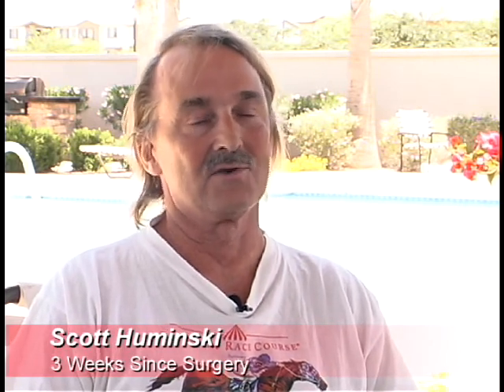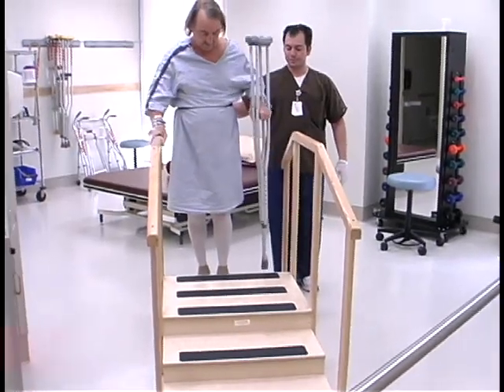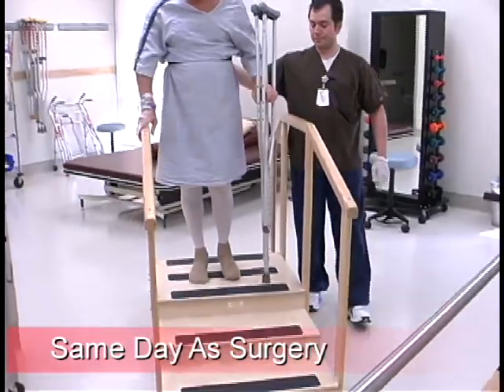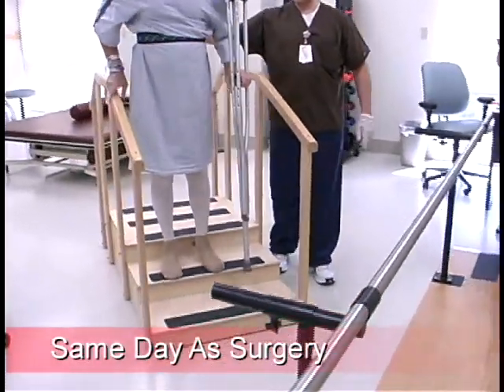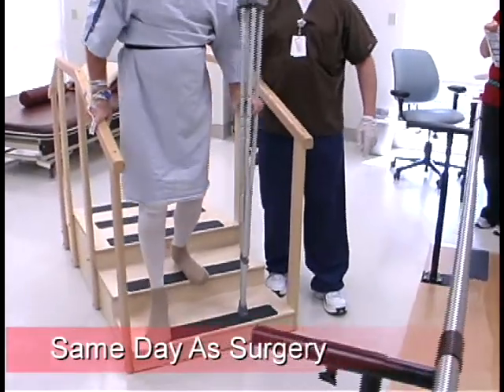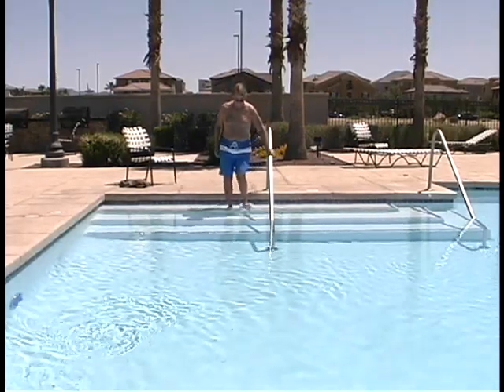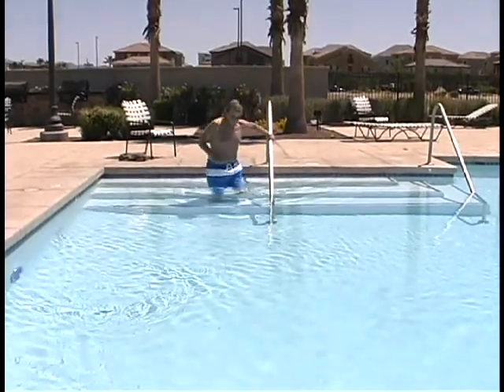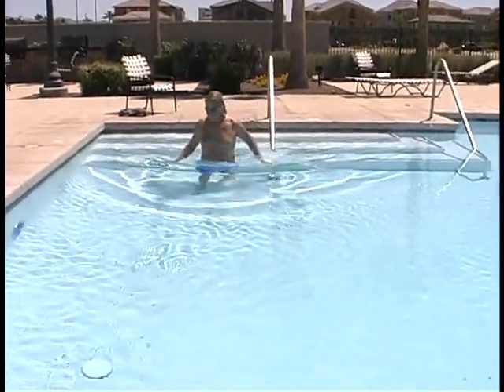SuperPATH Interview 3 (3 weeks post-op) - Bilateral hip disease